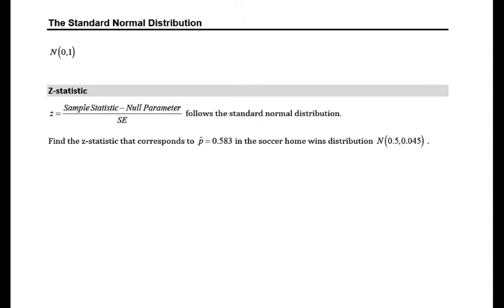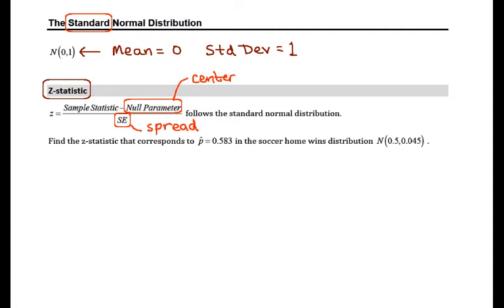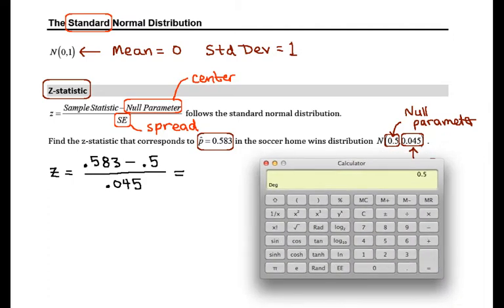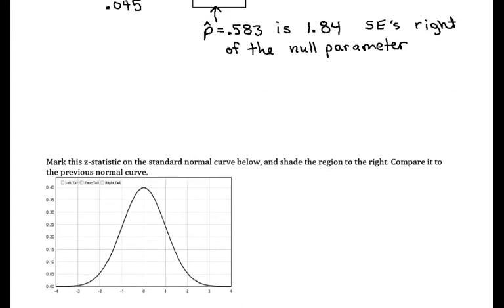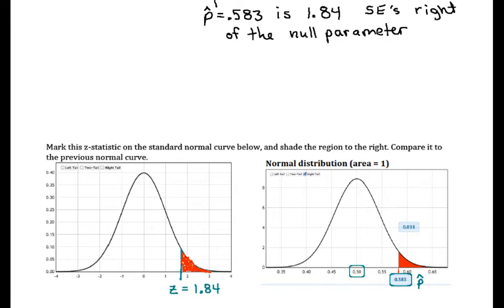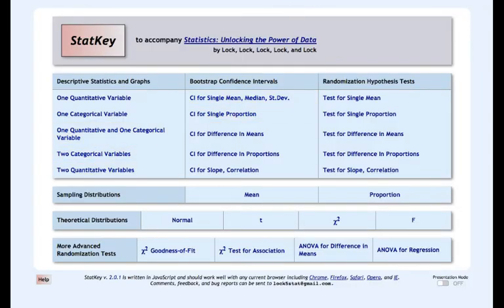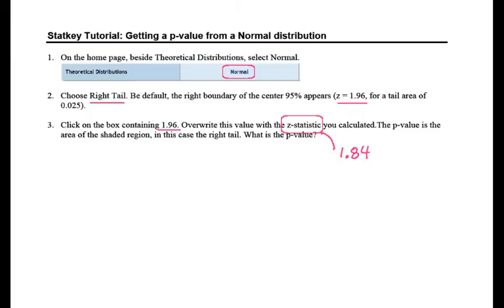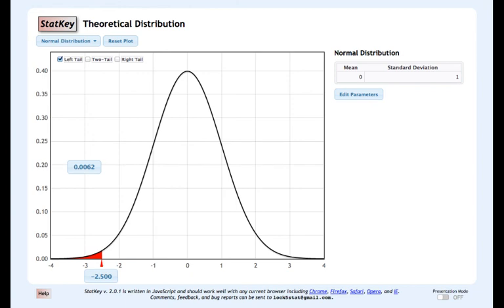Lock 6 1 Standard Normal Distribution